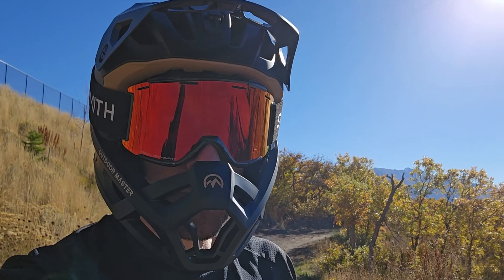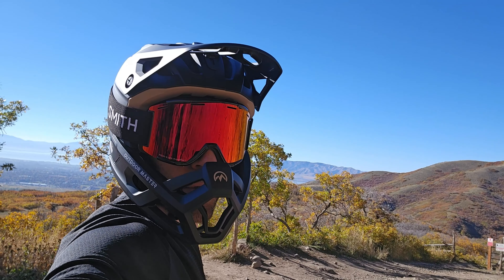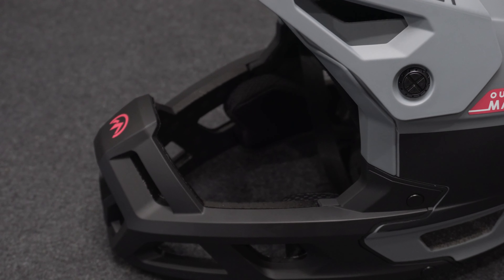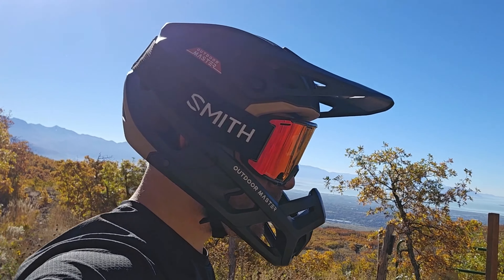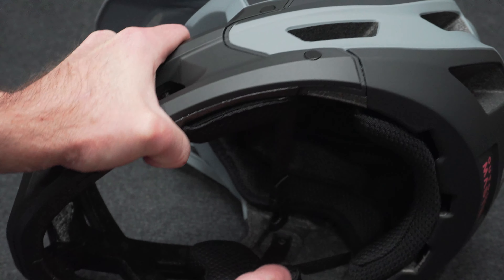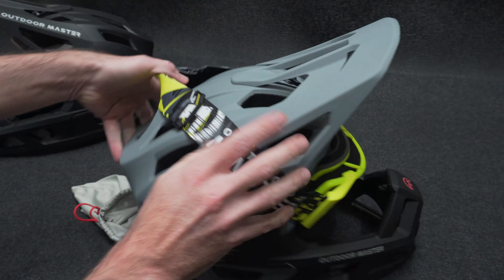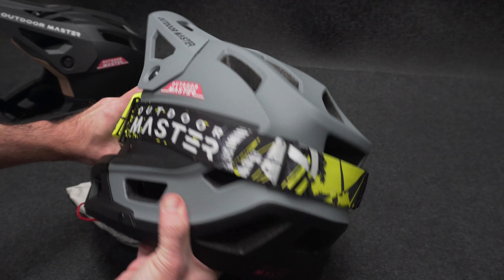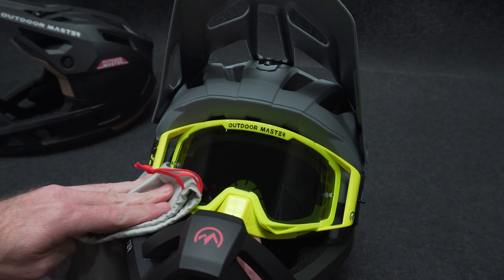First Look at the Outdoor Master Grizzly Helmet & Mustang Goggles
🚴‍♂️ OutdoorMaster Full Face MTB Helmet Grizzly Review: Ultimate Protection on the Trails 🚴‍♀️

Welcome to our detailed review of the OutdoorMaster Full Face MTB Helmet Grizzly! In this video, we dive deep into the features, performance, and comfort of this popular mountain biking helmet. Priced at $124.99, this helmet promises unparalleled safety and comfort for riders.

🔍 Key Features:

Maximum Protection: Equipped with an EPP collarbone impact system and chinbar shock pads, the Grizzly helmet is designed to safeguard you in various riding conditions.
Stay Cool and Comfortable: Features a lightweight design with 27 high-flow cooling ventilation channels, ensuring breathability and a comfortable ride, even on the hottest days.
Easy to Use: Comes with a removable, washable comfort liner and two sets of chin pads for a customizable fit.
Perfect Fit System: Suitable for adults with a head circumference of 57-62cm (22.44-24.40 inches), offering a snug fit for various head sizes.
Color Options: Available in Slate Grey, Emerald Green, Azure Blue, Meteorite Black, Flaming Red, and Pearl Wh​​​​ite.

🚵‍♀️ In Our Review:

We test the helmet's durability, comfort, and safety features in real-world conditions.
Share insights on the ventilation effectiveness and overall weight of the helmet.
Discuss the ease of adjusting and cleaning the helmet for regular use.

💬 Your Thoughts:

Have you used the OutdoorMaster Grizzly Helmet? Share your experiences in the comments!
What features do you look for in a MTB helmet?